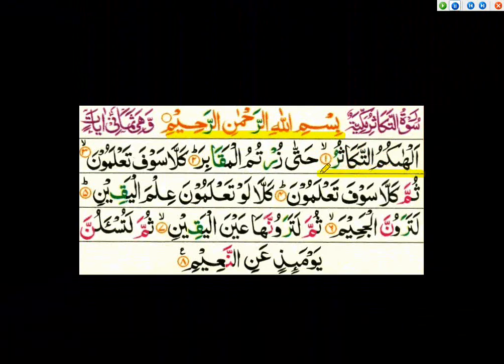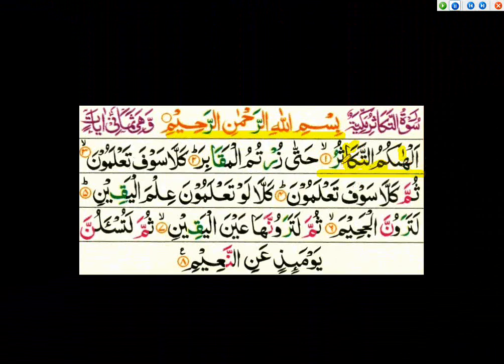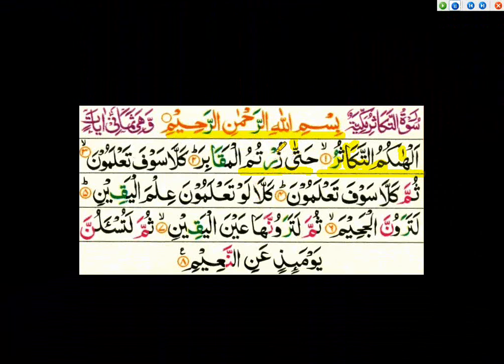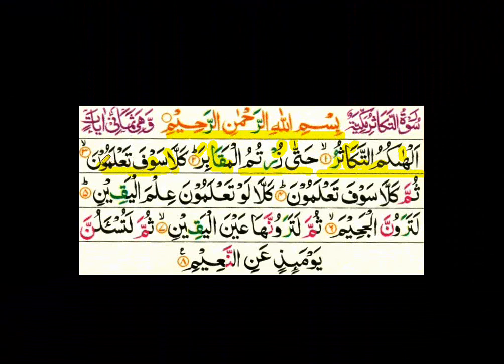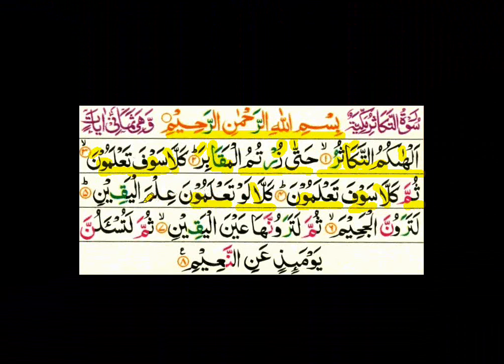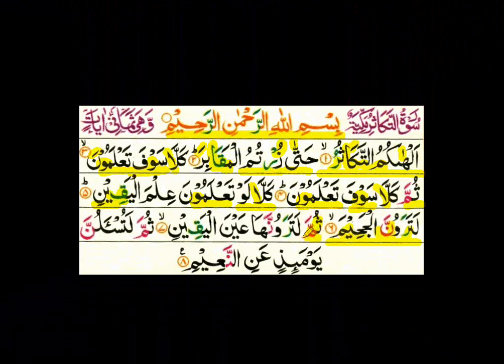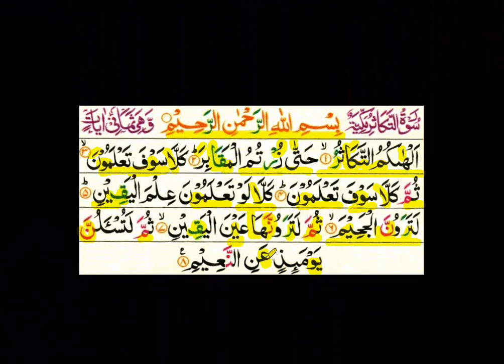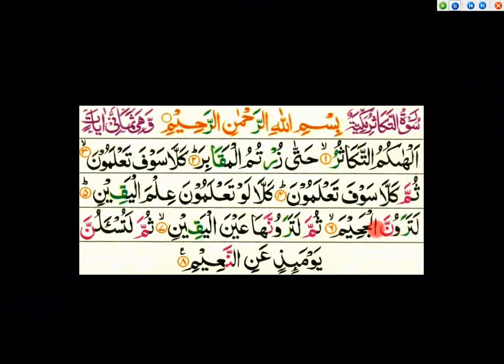Surah Takasur - Basic rules of tajweed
Rules of Tajweed.

We provide online services to Learn and Read Quran with Tajweed and Translation. We have qualified and experienced male and female teachers. If you are looking to learn Quran from your home, Register with us at